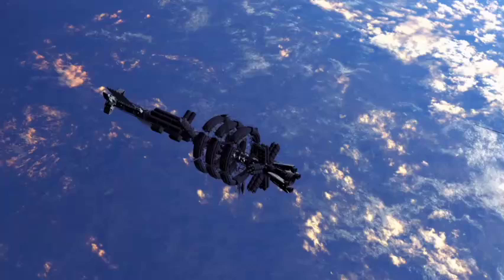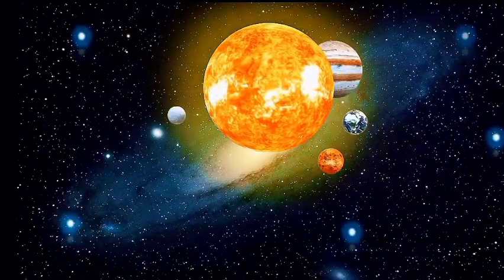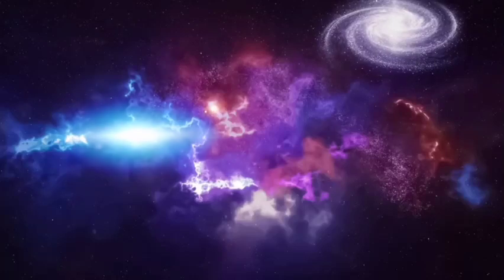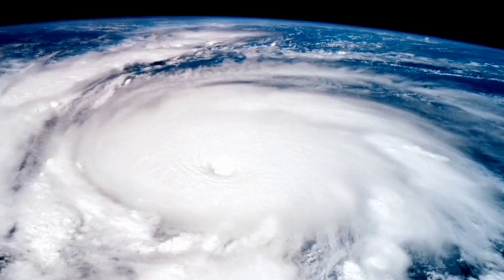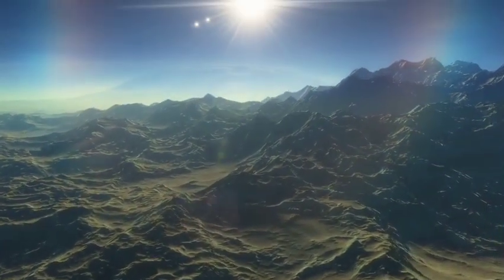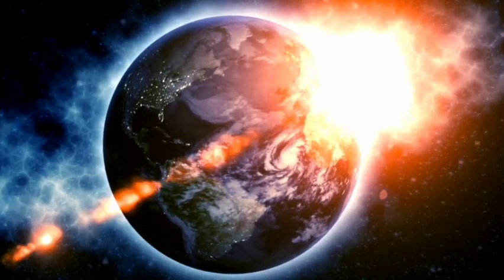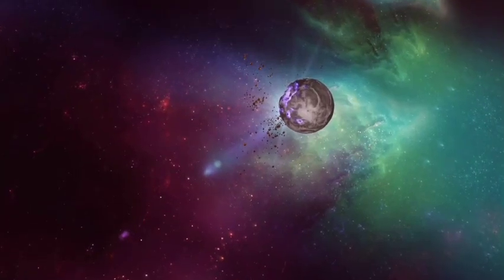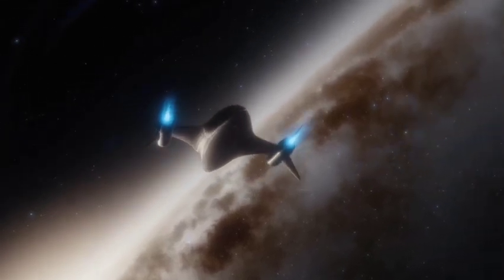James Webb Telescope Detects Something Gigantic just Collided With Neptune.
The James Webb Space Telescope has detected an extraordinary event in our solar system—a massive collision with Neptune! 🪐✨ In this video, we break down the groundbreaking observations, explore the possible cause of this cosmic impact, and discuss its implications for Neptune’s rings, atmosphere, and surrounding moons.

What does this reveal about the mysterious outer reaches of our solar system? Could it be an asteroid, comet, or something even more surprising? Join us as we uncover the details behind this monumental discovery! 🚀🔭